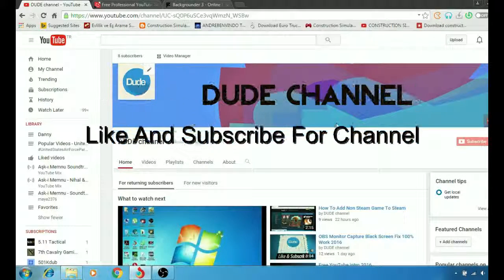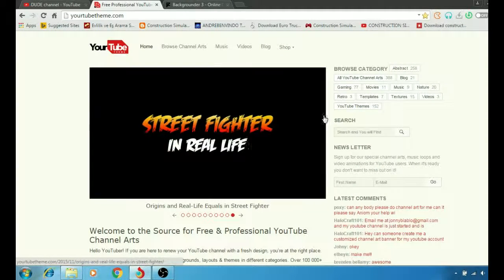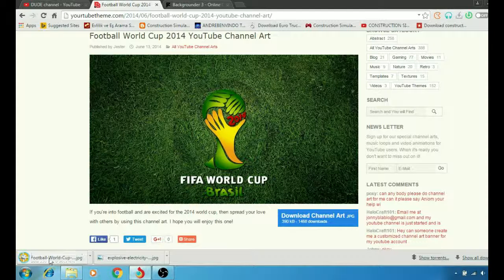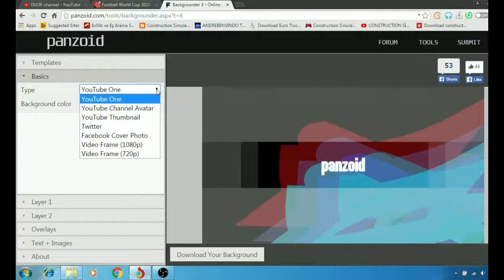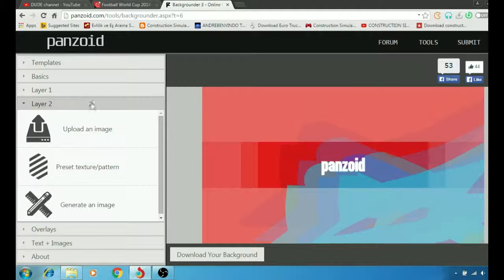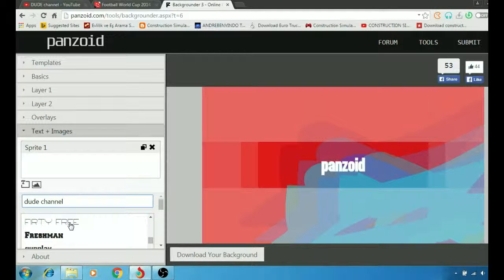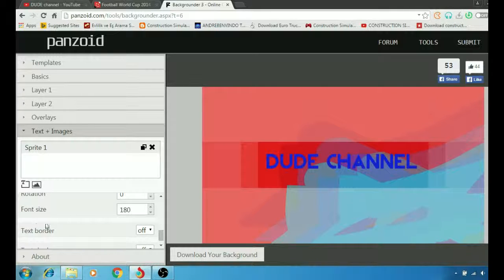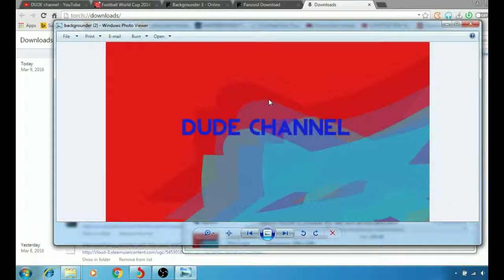How to download and customize youtube Background 2016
download and customize YouTube Background